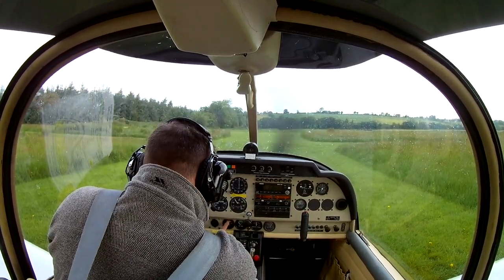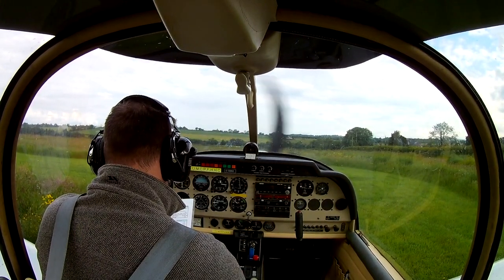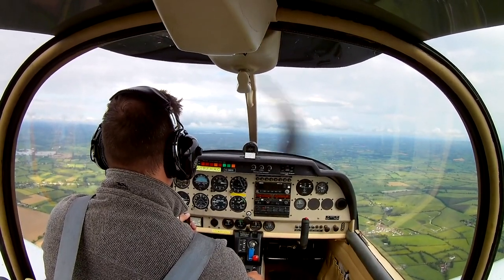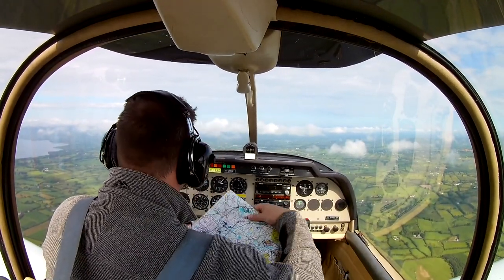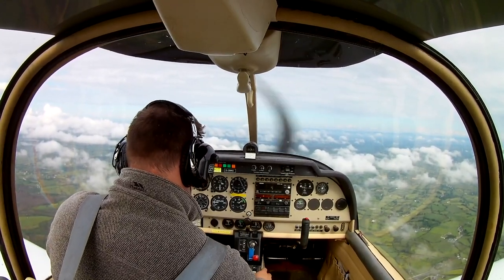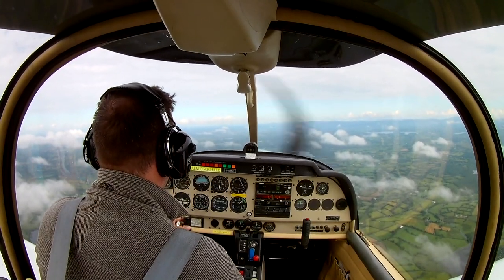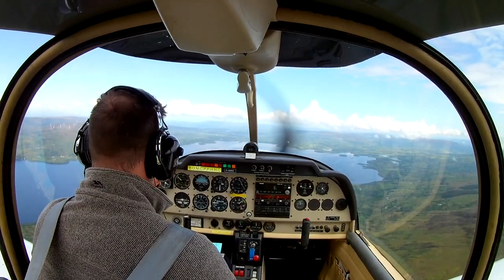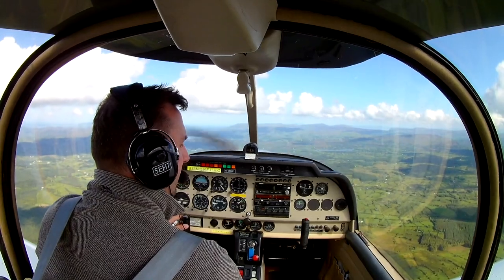Private pilot Solo cross country Navigation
My solo cross country nav from Navan airfield to Sligo Airport